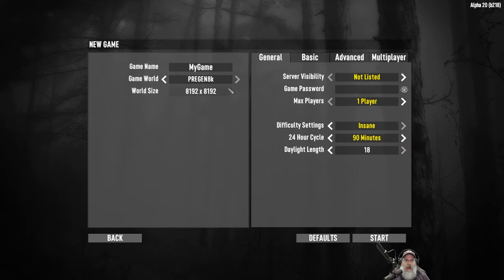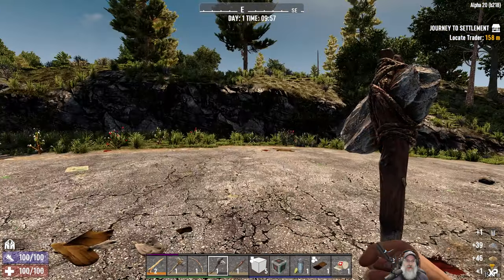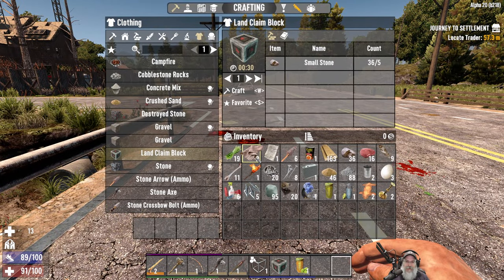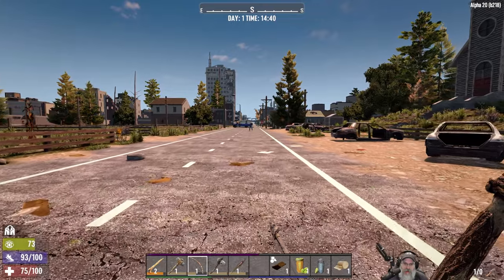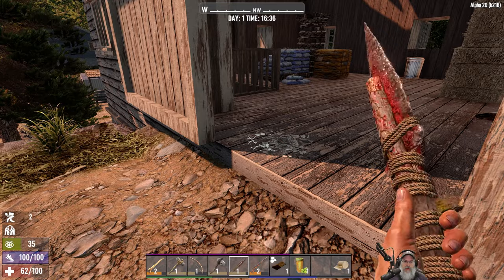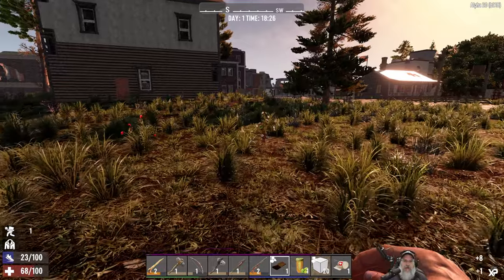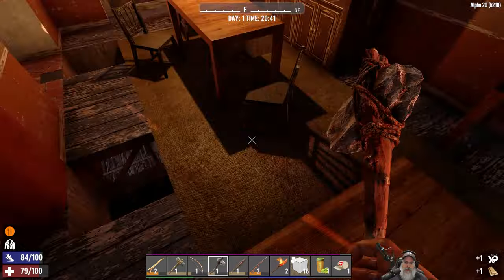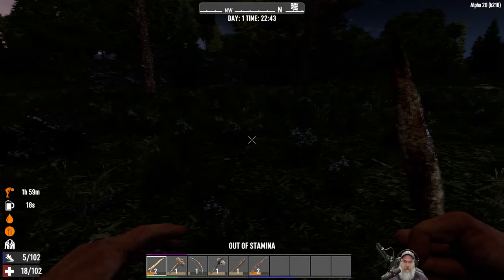7 Days to Die Alpha 20 Experimental | E1 The Insane Nightmare Again!